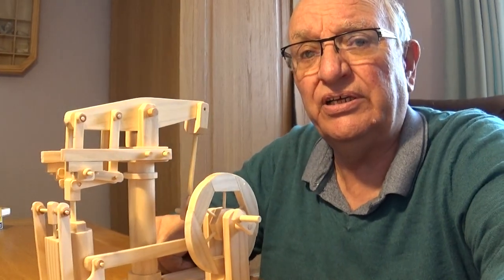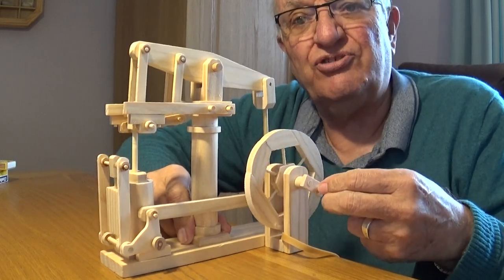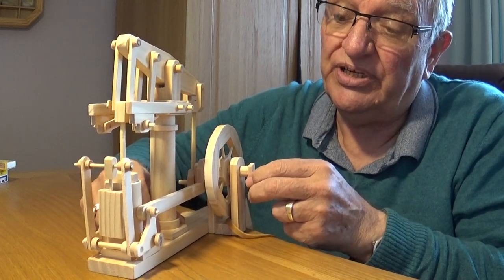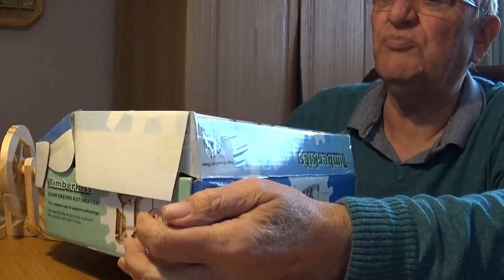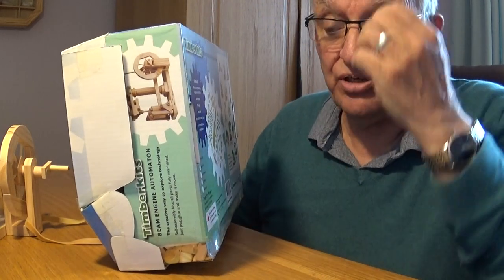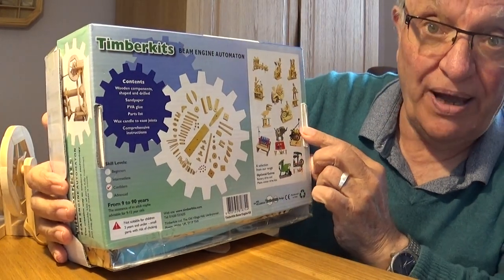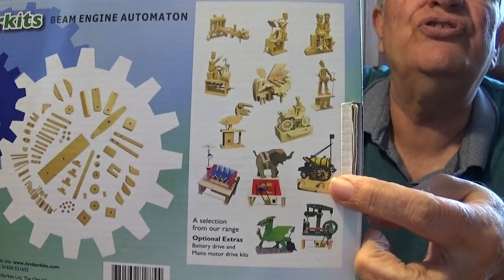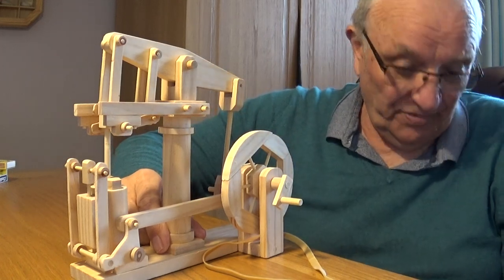Three Little Engines Pop Pop Pop!!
Three Engines all powered by fire ? a model a kit and homemade.